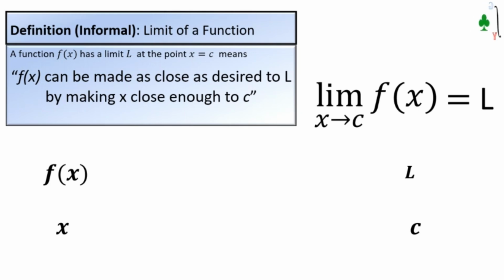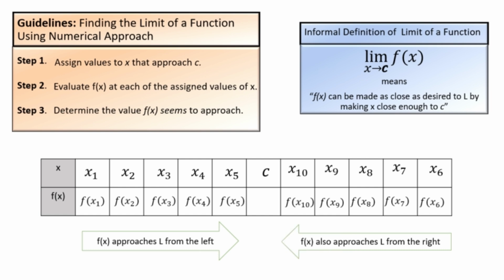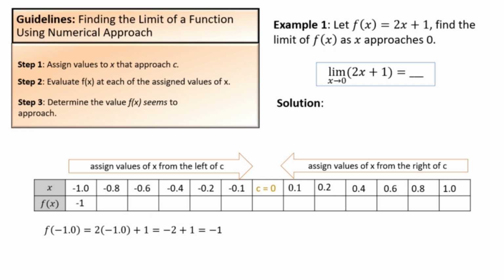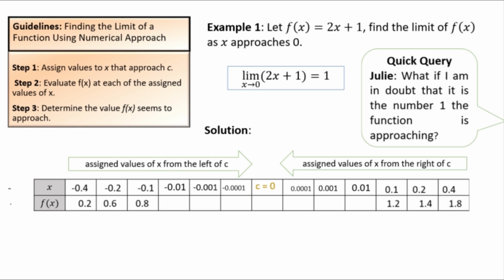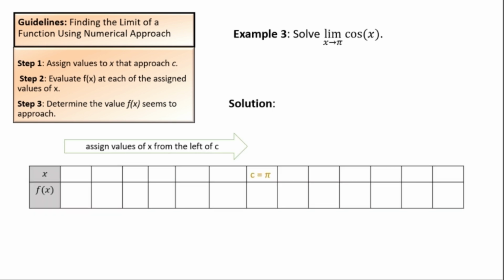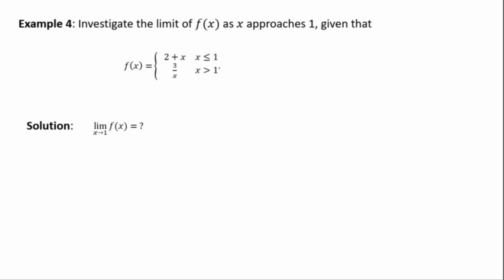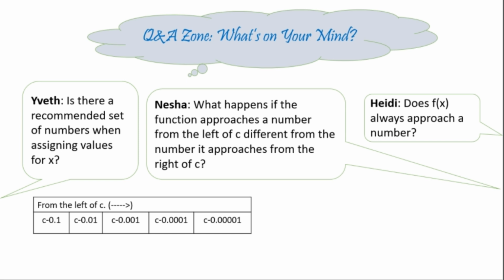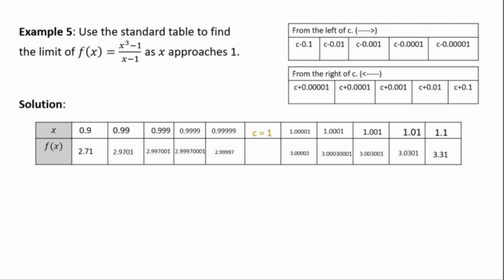1.1 Finding Limit of a Function: Numerical Approach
@Dive into the world of limits with this detailed lecture, part of our comprehensive Calculus series. In this video, you'll learn a numerical approach to finding limits through a clear, step-by-step method:
1️⃣ Assign values for 𝑥
2️⃣ Compute 𝑓(𝑥)f(x) for each assigned value.
3️⃣ Observe the patterns and determine where 𝑓(𝑥)) converges as 𝑥 approaches 𝑐.

Packed with practical examples, drills for hands-on practice, and even a fascinating trivia segment about the Cartesian plane, this lecture is perfect for students looking to build a solid foundation in calculus.